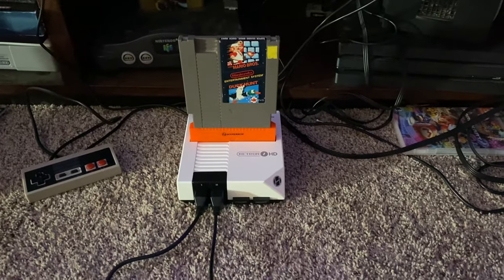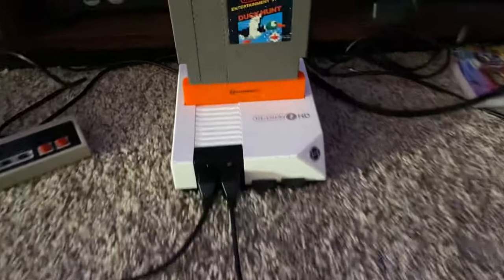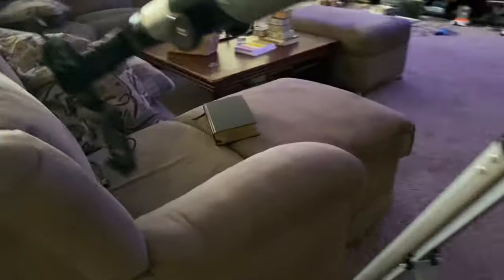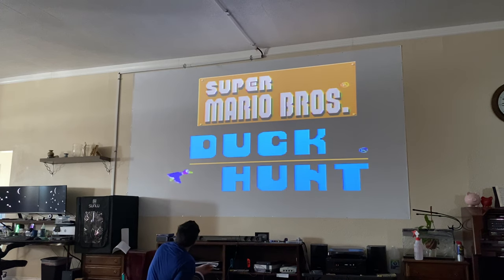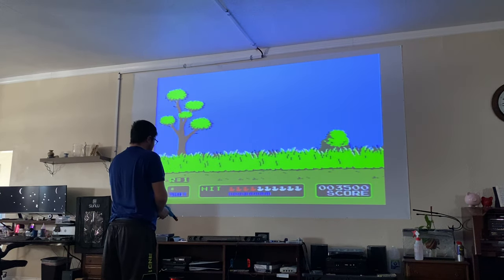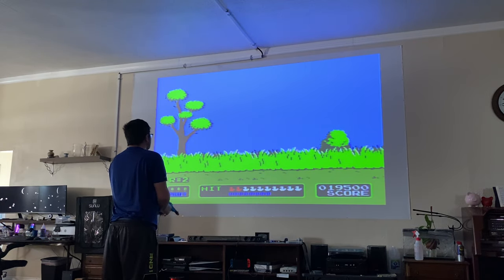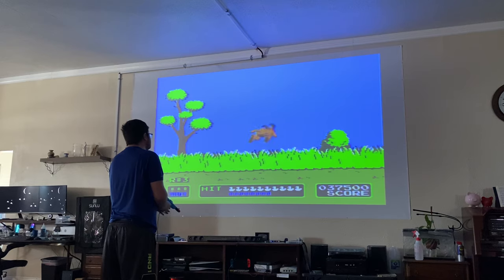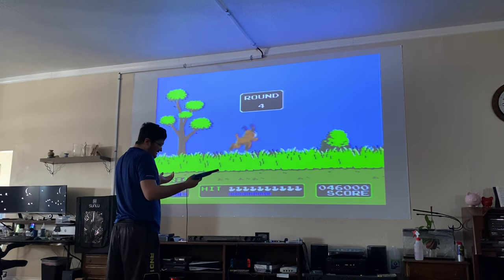Duck hunt on projector follow up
This is a follow up for how I got duck hunt to work on a projector. All the items I used I ordered off of Amazon, except for the Super Mario Bros/duck hunt cartridge.